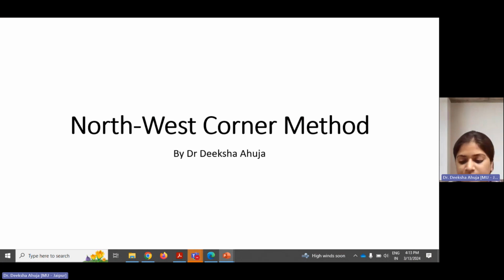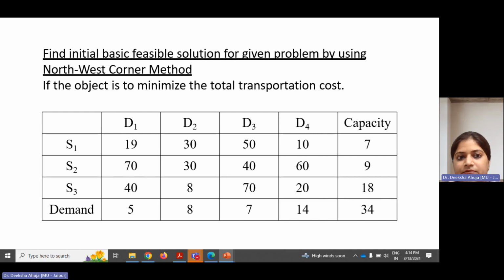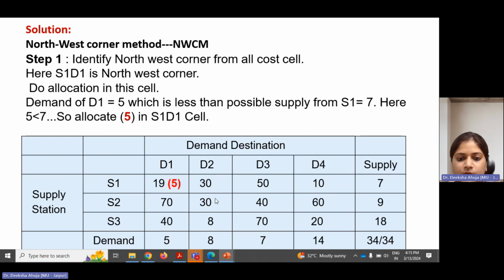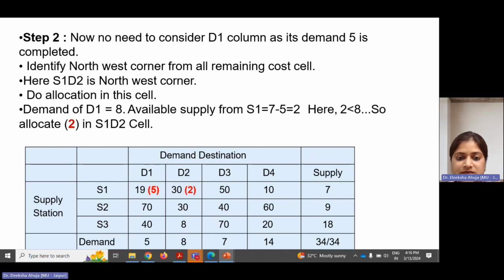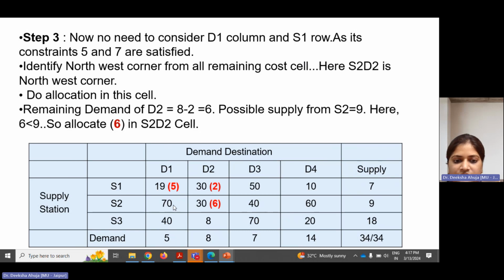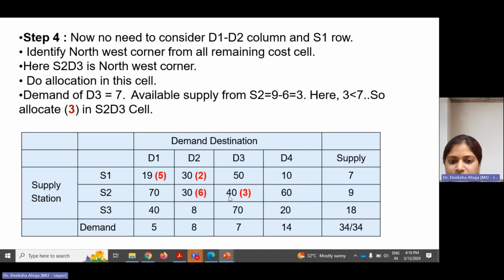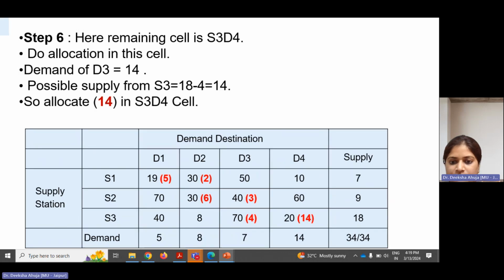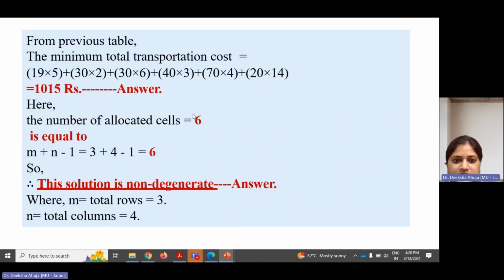North West Corner Method of Transportation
How to solve the balanced problem of transportation with the help of the north-west corner method.